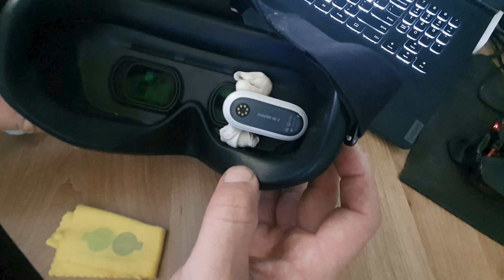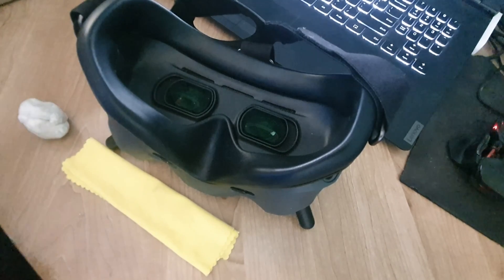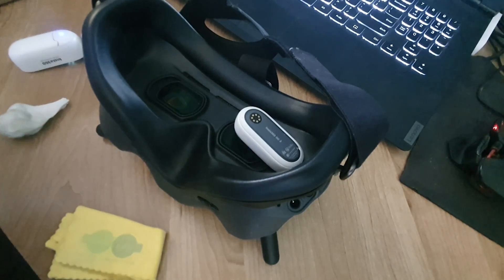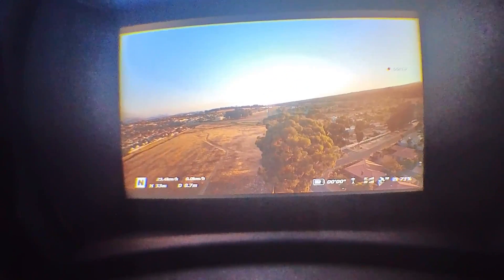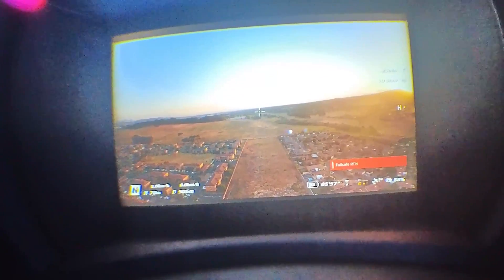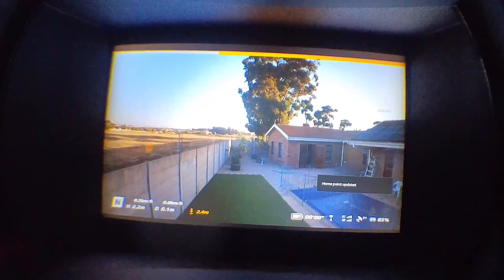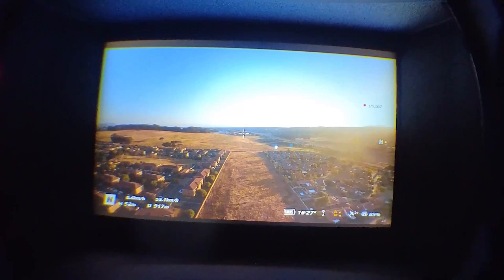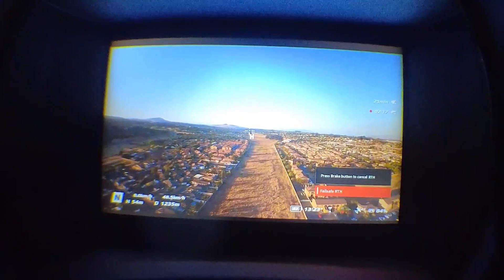Range Test | CE Mode vs FCC mode | DJI FPV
This is a follow to my last video on how to put your DJI FPV drone into FCC mode for free.

If you're interested in permanently unlocking your DJI FPV and removing the No Fly Zone and Altitude limits then take a look at my Drone-Hacks tutorial/walkthrough here:

If you want to see a maximum range test then watch Dustin Dunhill's review. I just want to show you why FCC mode is a must-have.
I've said this many times, I'm not too phased about absolute range, I just want quality signal back to my device/goggles as that is probably the biggest safety improvement you can do.
Better signal not only makes flying safer but also increase confidence.

╠╗║╚╝║║╠╗║╚╣║║║║║═╣ I Really Appreciate Your Support!

Listen ad-free with YouTube Premium
Song
Adventure
Artist
JJD